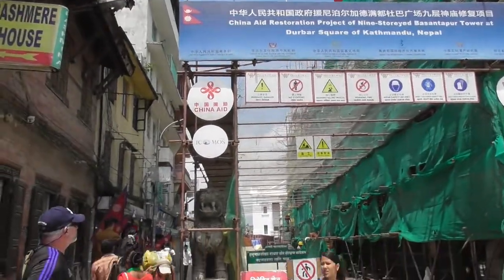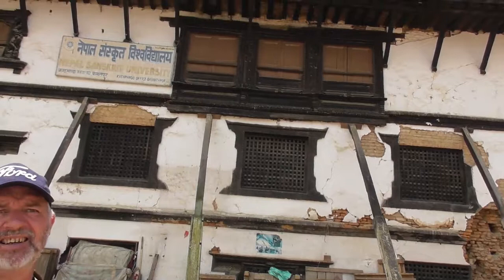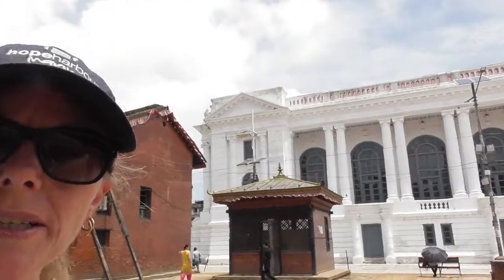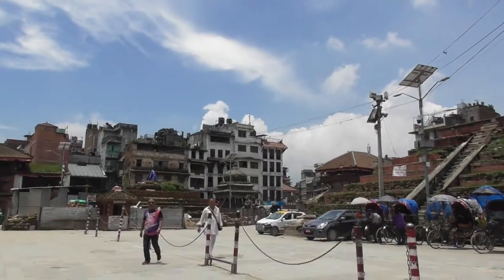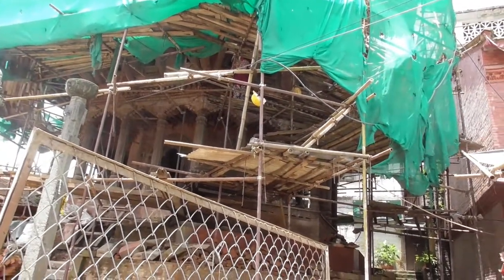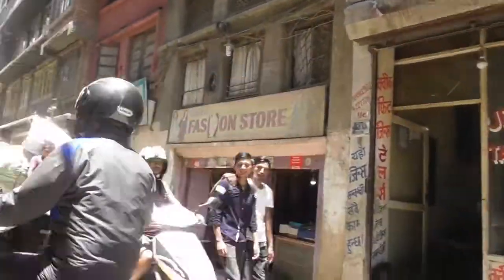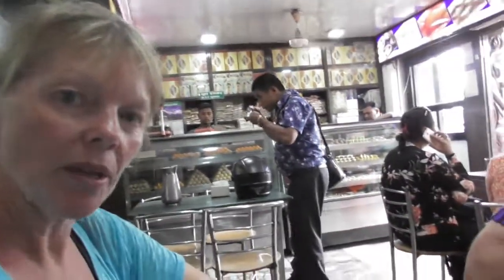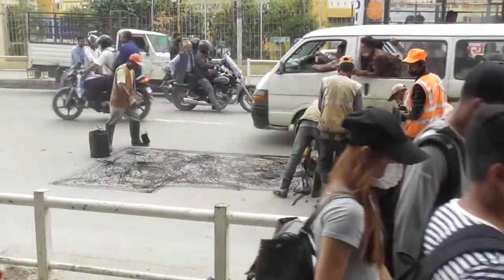Kathmandu Durbar Square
While doing our research of the area, we discovered that there are actually three Durbar Squares in Kathmandu.  Durbar Square is the generic name used to describe the areas opposite the old royal palaces in Nepal.  The other two Dubar Squares are situated in Bhaktapur and Patan (see later in the blog).

All Dubar Squares consists of temples, idols, open squares, water fountains and public baths.

We paid our 1,0000 NPR to enter and decided we would do a 'self-guided' tour rather than take up any of the offers from the numerous touts at the gate.

The earthquake scars were evident everywhere we walked but they are working hard to restore Kathmandu Durbar Square as quickly and as authentically as possible.

So much history has gone forever and Kathmandu Durbar Square will never be the same but they are certainly trying to maintain its charm and historical character.

Brace yourself, as the Asan Tole and the area surrounding the Kathmandu Dubar Square, is chaotic, dusty and very noisy.